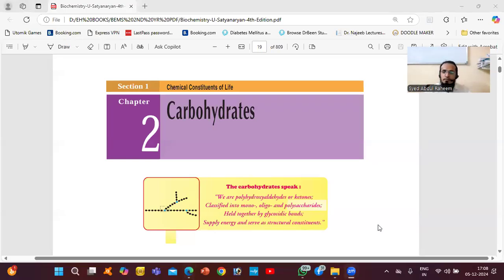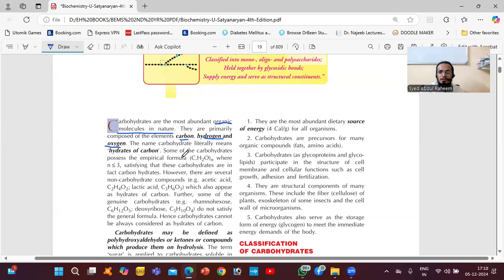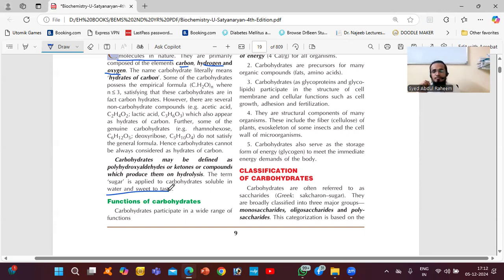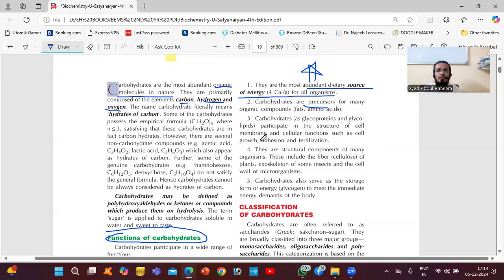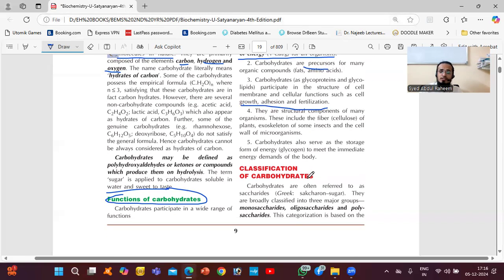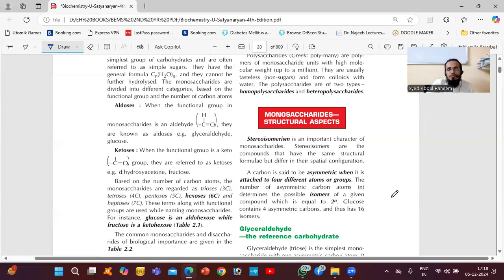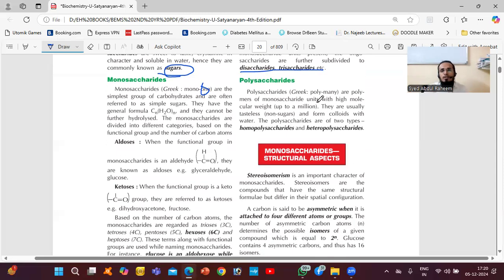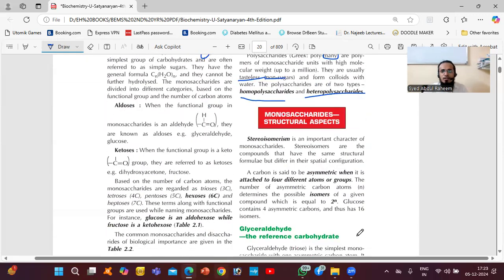BIO CHEMISTRY IN ENGLISH CARBOHYDRETS 1